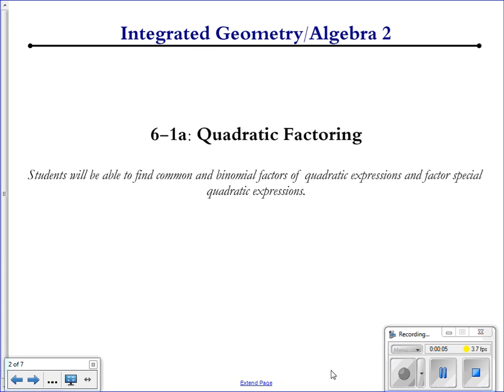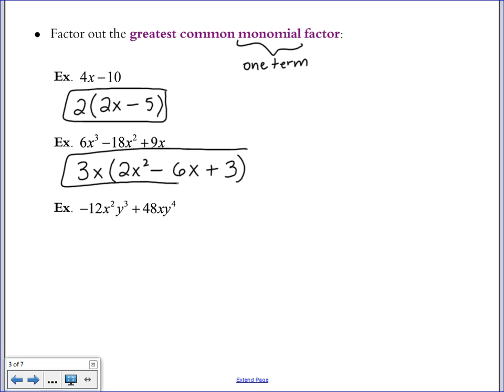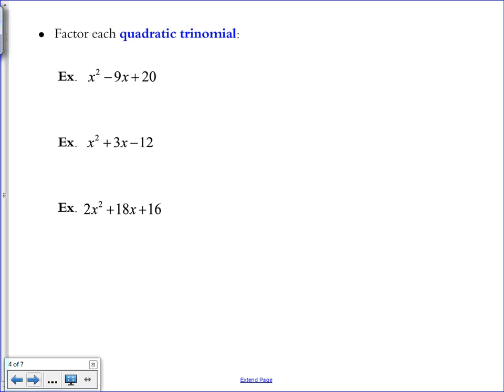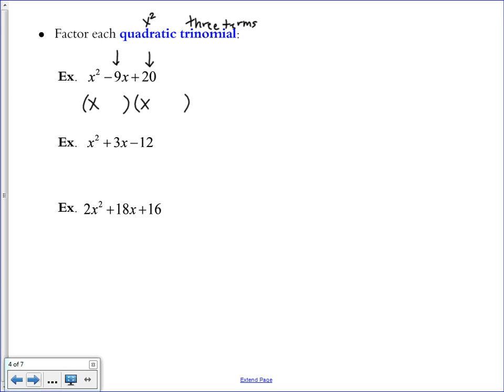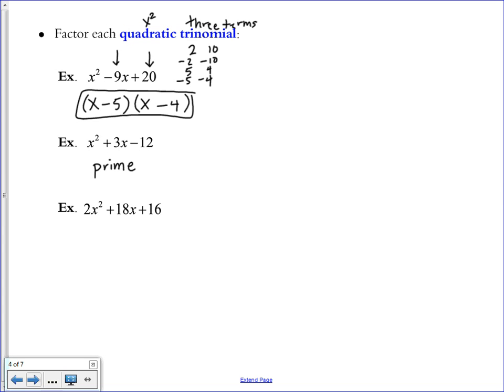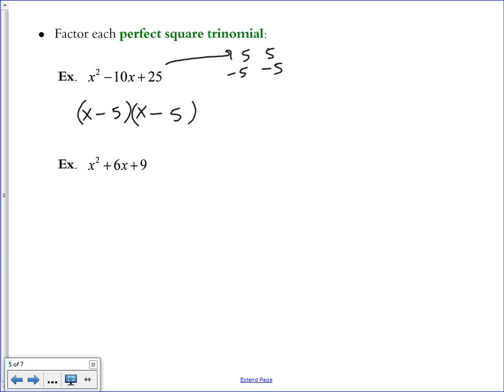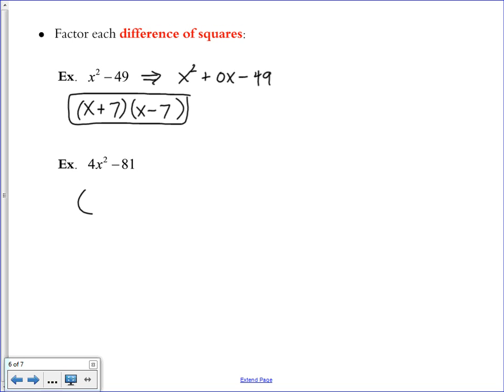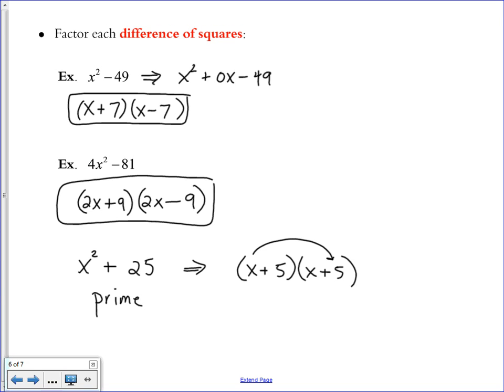6-1a Quadratic Factoring